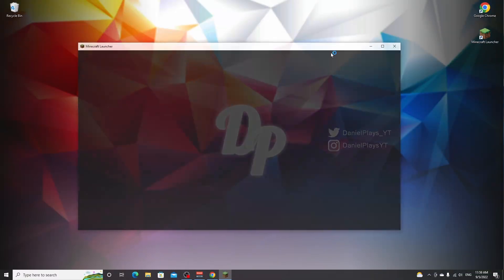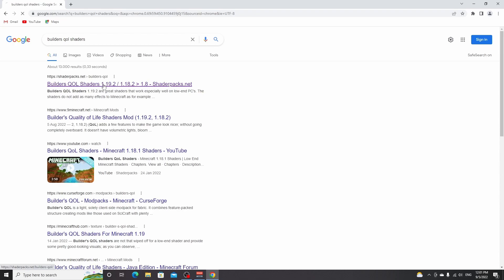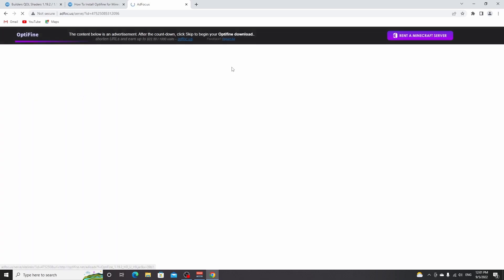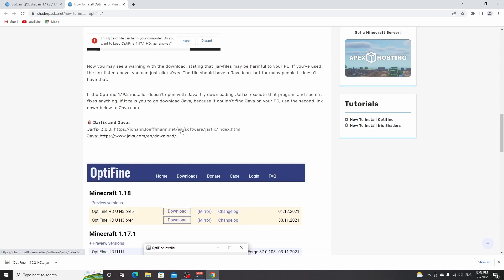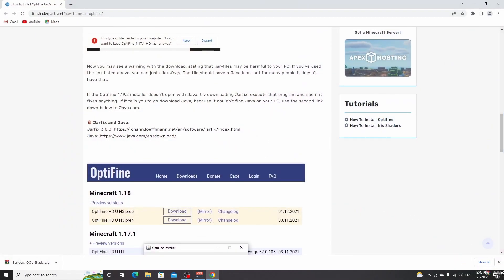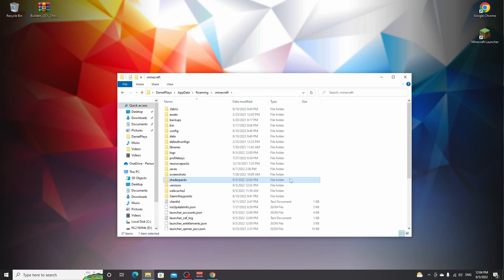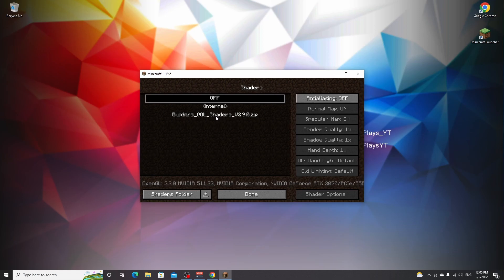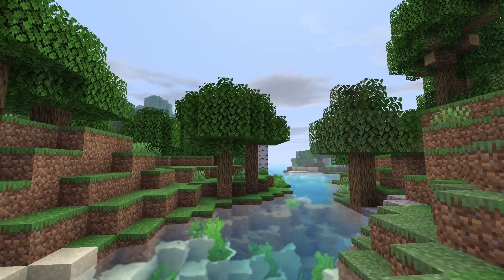How To Install Builders QoL Shaders for Minecraft 1.19.2 | Minecraft Low End Shaders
Hello and welcome to yet another Minecraft video! In this video, I will show you how to install Builders QoL shaders for Minecraft 1.19.2.

If you're not sure how to install shaders in Minecraft 1.19.2, this is the perfect video for you. In this video, you'll learn how to get shaders in Minecraft 1.19.

The shaderpack used in this video is called Builders QoL shaders. This is one of the best low end shaders for Minecraft 1.19.2 and should run on almost any PC.

Let me know down below in the comments if the tutorial helped!

SOCIALS & MORE
💎 Partnerships:

INFORMATION

📙 Chapters:
0:00 Intro
0:07 Install Minecraft 1.19.2
0:29 Download Optifine
1:20 Fix Java Issues
0:33 Install Optifine
1:39 Download Shaders
1:50 Install Shaders
3:34 Outro